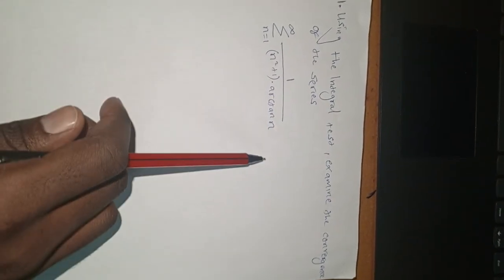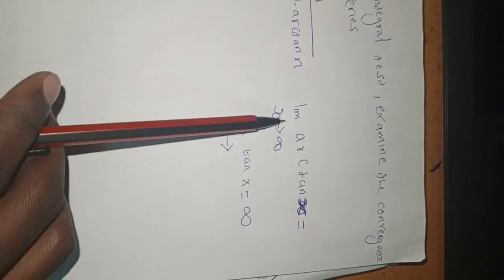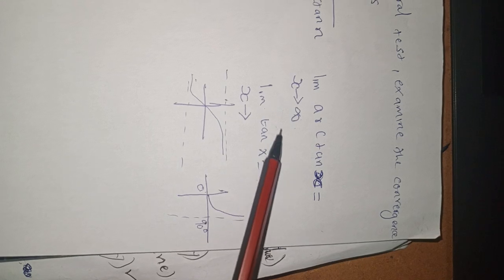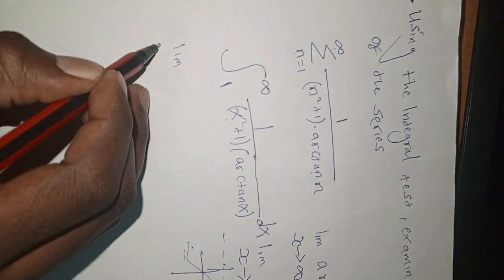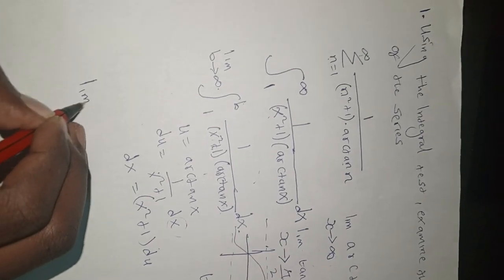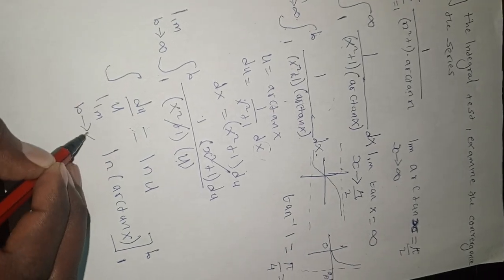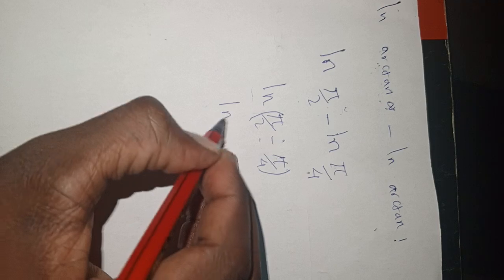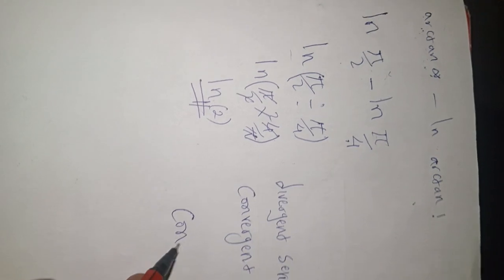Solving power series using integral test ❗